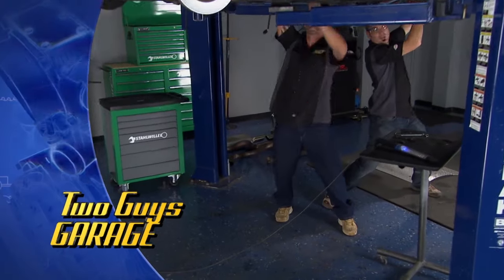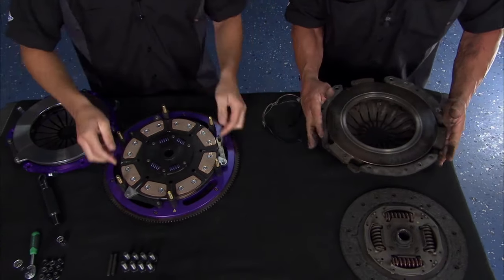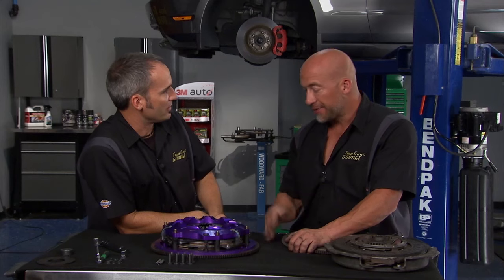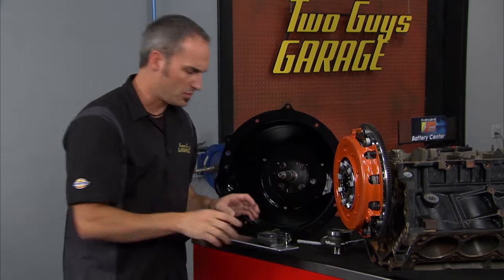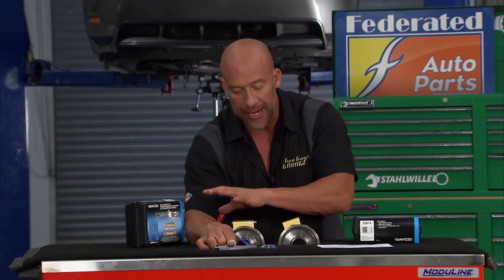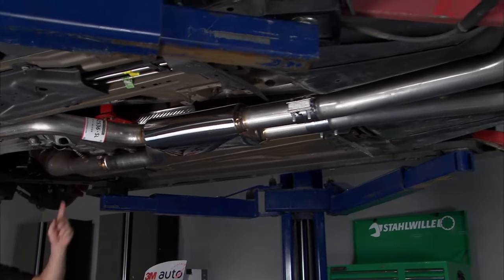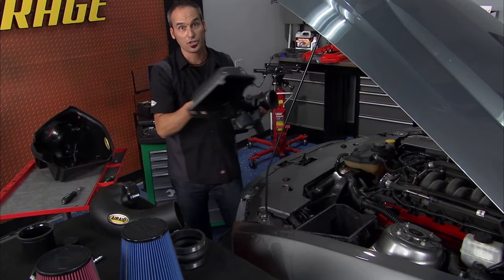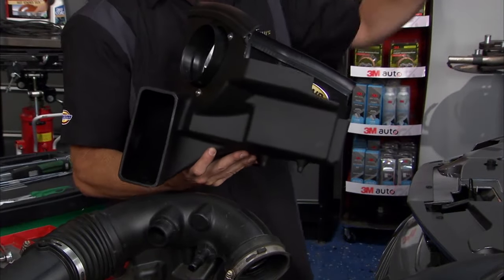2012 Mustang Clutch Repair | Two Guys Garage | Season 13 | Episode 7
The guys swap out a damaged clutch on a 2012 Mustang and go for performance with a lightweight twin plate clutch.